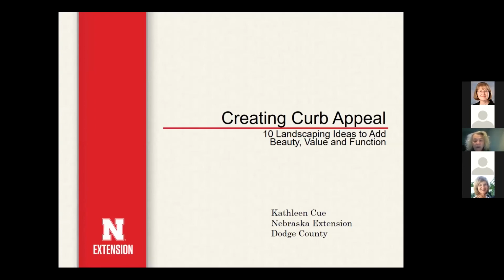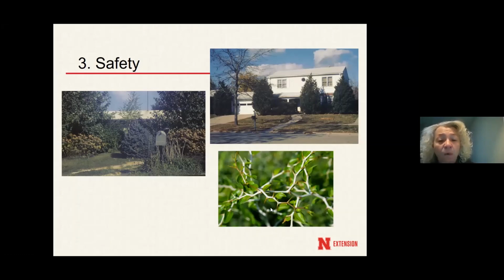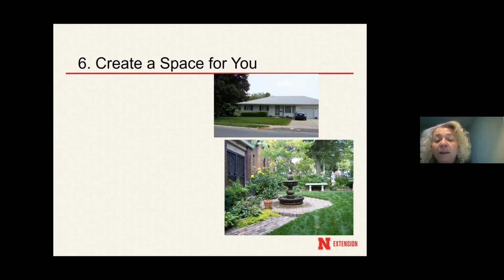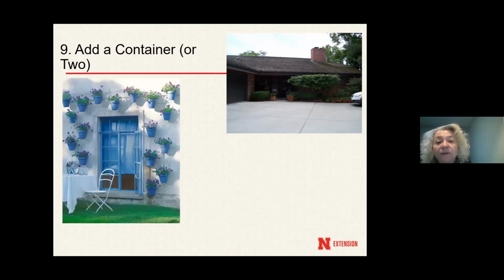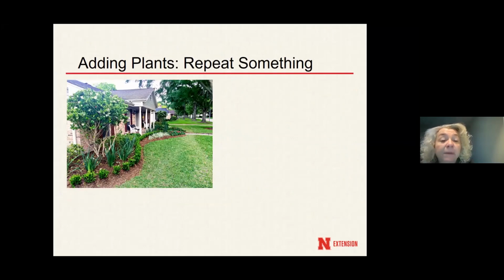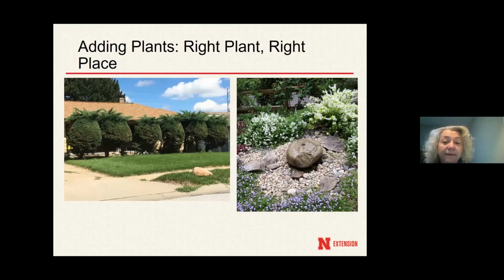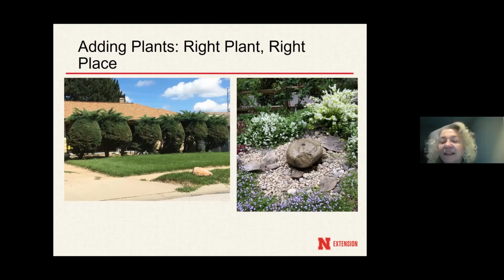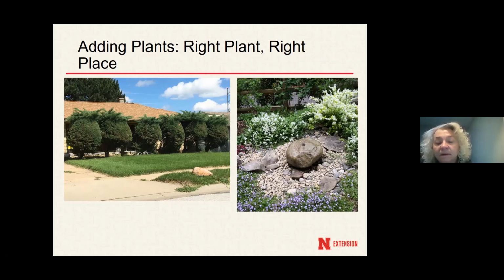Creating Curb Appeal (Kathleen Cue - Nebraska Extension)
A virtual session of the 2020 Siouxland Garden Show hosted by Nebraska Extension's Kathleen Cue on creating curb appeal and why that's important for home owners.